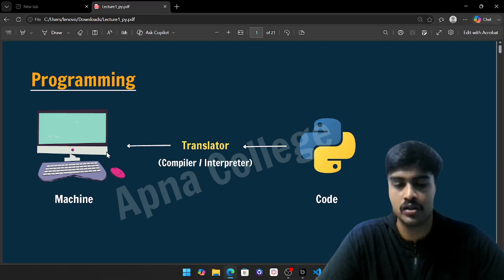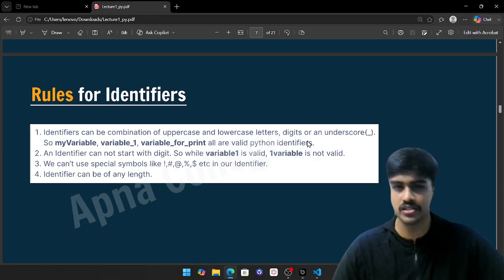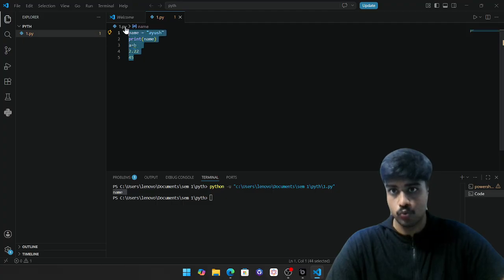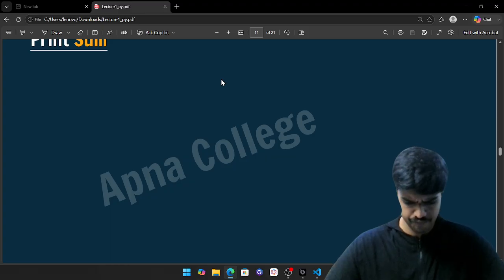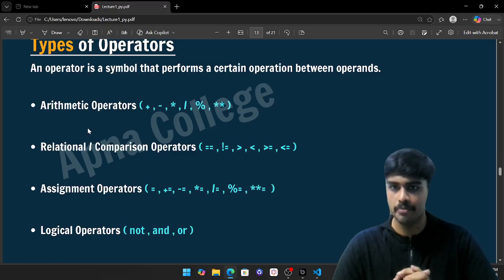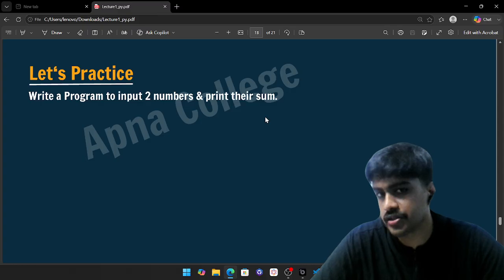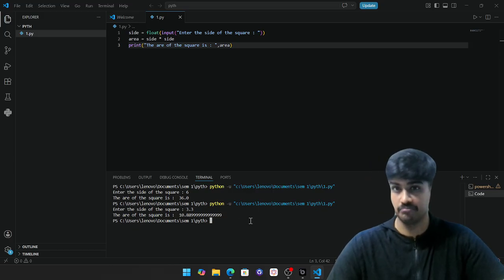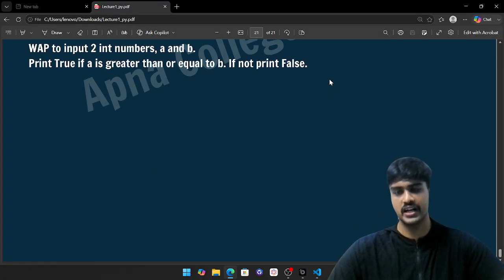Python Full Course ❤️ | Variable & Data types | Lecture 1